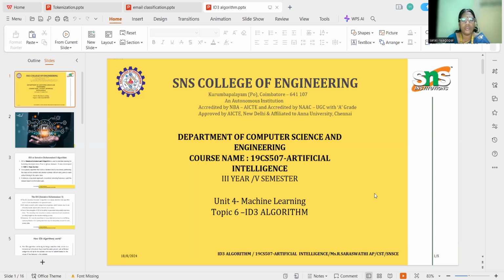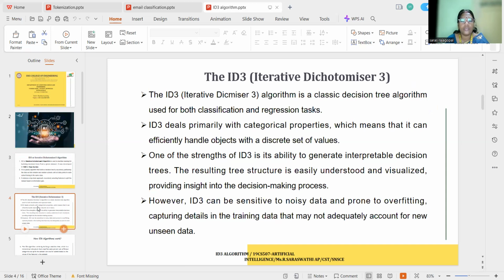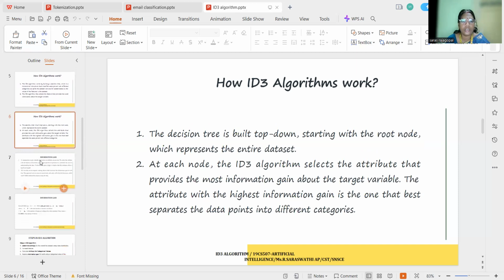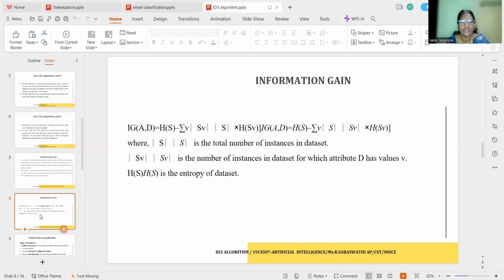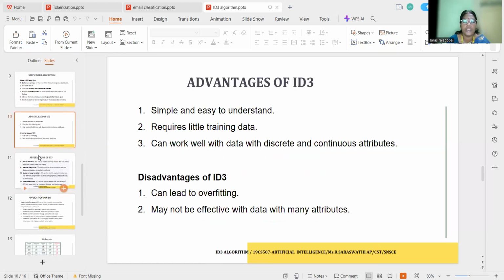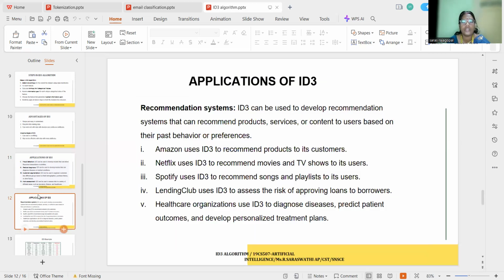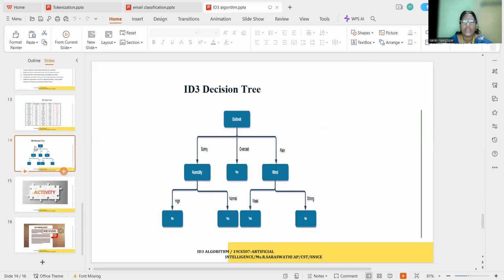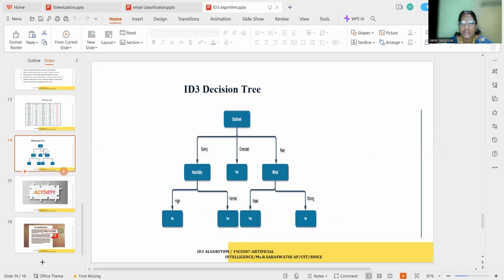Decision tree Algorithm | R SARASWATHI | SNS INSTITUTIONS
This video explain about the decision tree in machine learning is a versatile, interpretable algorithm used for predictive modelling. It structures decisions based on input data, making it suitable for both classification and regression tasks.